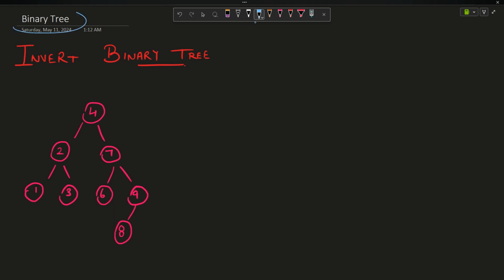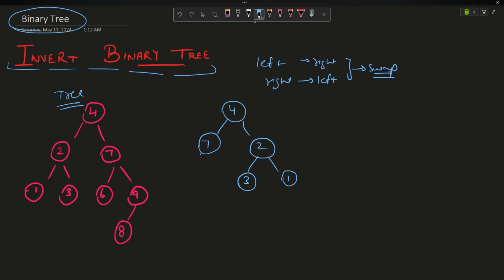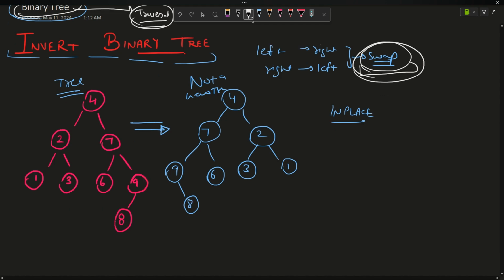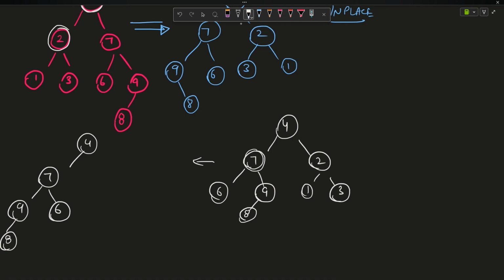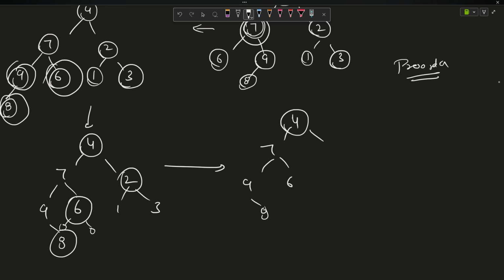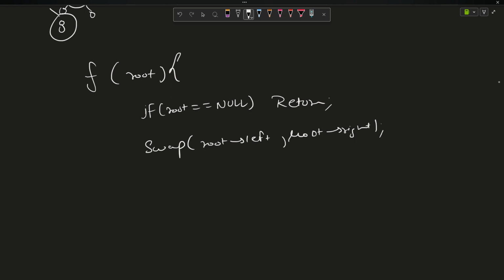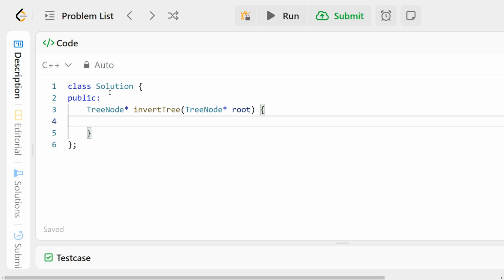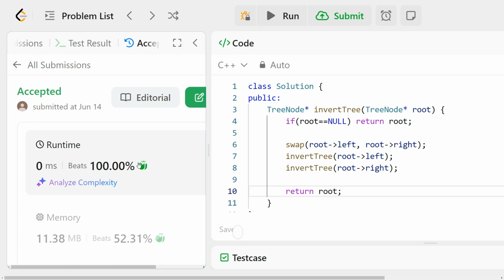L10. | Invert the Binary Tree | Made easy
Hi All !